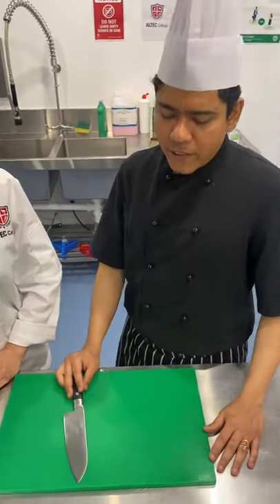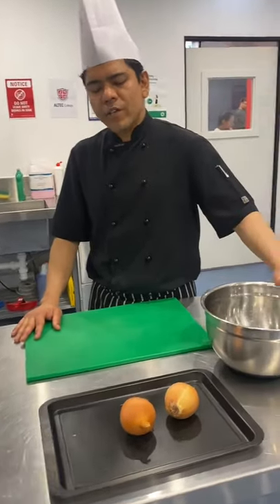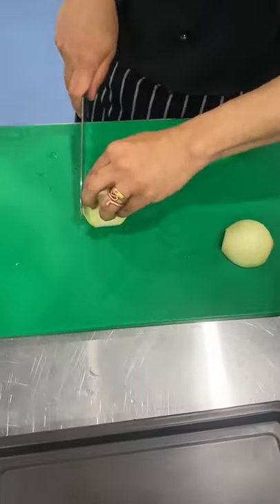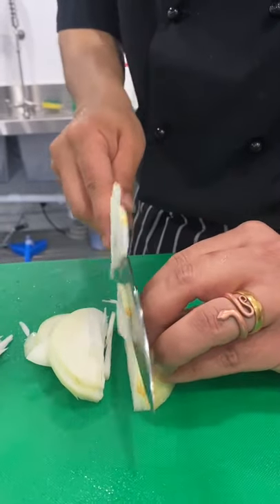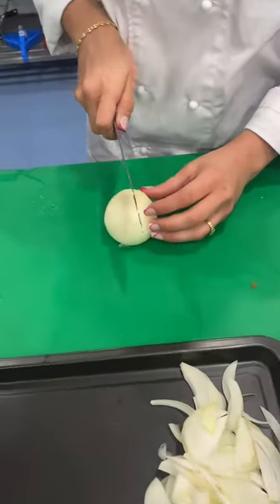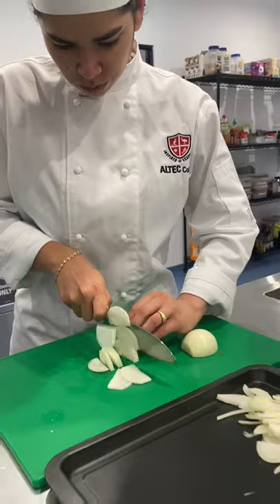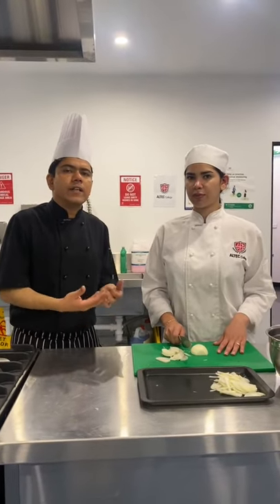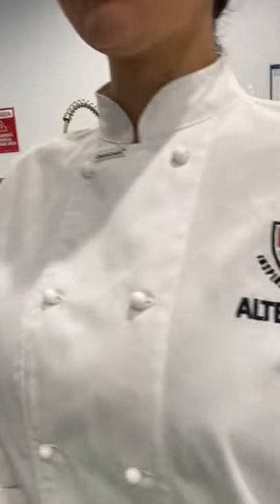SITXHRM001 Coach others in Job Skills -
When you have decided to use Demonstration as your coaching method:
- Tell trainees about what you will be doing
- Do it at normal speed without talking/explaining
- Then do it slowly, explaining it step-by-step
- Ask questions to check trainees have understood
- Give staff an opportunity to practice – watch and question them, helping where necessary
 - Check on standards – have they measured up to your workplace requirements?

Part of Dual Diploma in Training Design and Development / Vocational
Education,
Training
 Course Code: TAE50216/ TAE50116 - Swinburne University